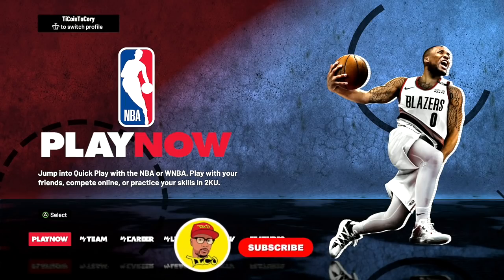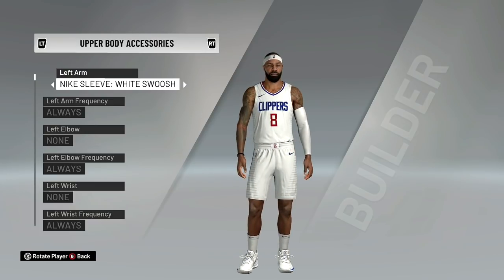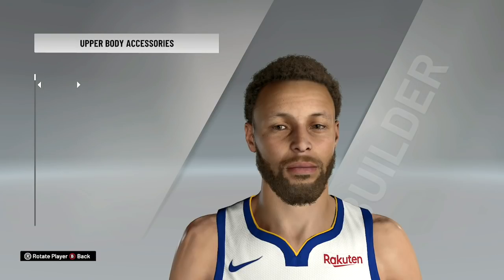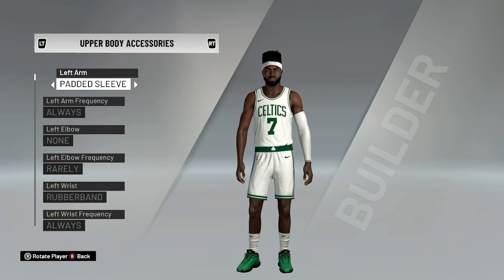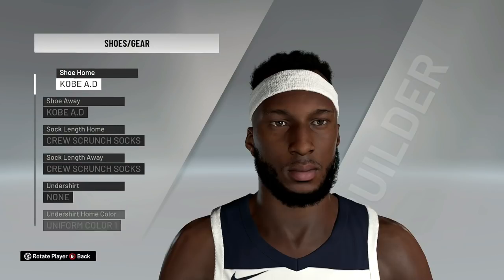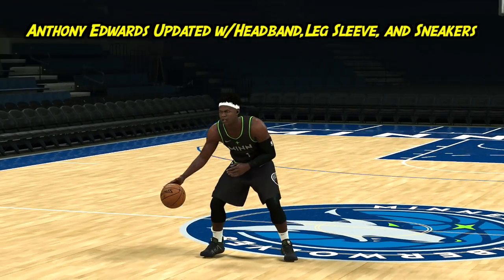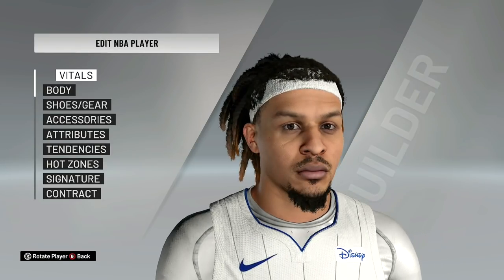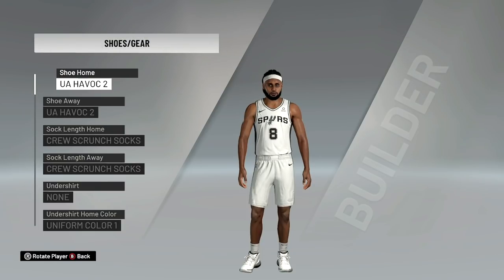NBA 2K21 | CURRENT-GEN UPDATES TODAY! | MY NEW ROSTER & LIKENESS UPDATE BREAKDOWN LIVE FOR XBOX ONE!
⏩ NBA 2K21 | CURRENT-GEN UPDATES TODAY! | MY NEW TEST ROSTER & LIKENESS UPDATE NOW LIVE FOR XBOX ONE! PS4 Roster Coming Soon! In this video, I'll be going over all of the players who were updated in my custom roster update! I show every update from top to bottom. Hairstyles were changed, headbands were added, new sneakers updated, and player accessories were adjusted.

⏩ Rosters are live on Xbox One: Gamertag: TicoisTocory
Xbox Roster Name to look for: 2K21 Current-Gen Test Rosters (TicoisTocory)

⏩ Here are the Notes of every player updated and what was updated!
Karl Anthony Towns Short Hair is back.
Marcus Morris Headband Shoe Edits.
Ja Morant Longer Hair Shoe update.
LaMelo’s Sneakers Custom Headband Added 79 OVR.
Caris Levert: Updated Headband Leg Accessories.
Steph Curry Leg Sleeve.
James Wiseman Leg Sleeves Added.
Anthony Davis No headband.
Jalen Brown Custom Flat top Edit w/ Headband.
Kemba Walker Headband.
Demar DeRozan headband.
Z.Lavine Sneakers.
D'Angelo Russell Headband
Shai Gilgeous Alexander Headband.
Dennis Schroeder Headband and Sneakers.
Mike Conley Fury Headband, Undershirt, and Sneakers.
Aaron Gordon Headband.
Dwight headband, Accessories
Anthony Edwards, Custom Headband, Accessories, Arm Sleeve, Sneakers.
Joe Harris Headband But clipping w/hair. Pick a dark headband.
Markelle Fultz's Next-Gen version w/ Dreads in a ponytail.
Josh Hart Headband.
Josh Okogie Headband, Arm Sleeve & Leg Sleeves.
Cole Anthony Undershirt, Headband, and Sneakers.
Jason Tatum Sneaker Update Jordan 35's
Issac Okoro Arm Sleeve, Kobe V's.
Terry Rozier Calf Sleeve, Jordan Forearm Sleeve, Puma Clyde All-Pro’s.
Killian Hayes: Arm sleeve, Left Leg Sleeve.
Patty Mills Headband.

Wanna know where I get my retro video games?